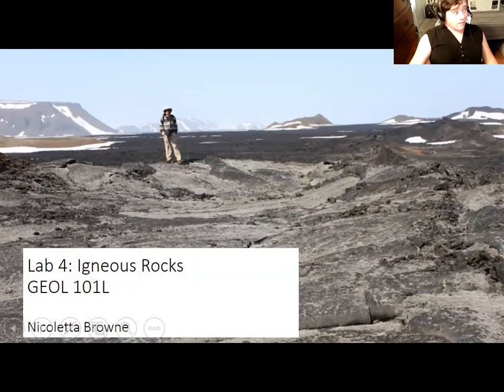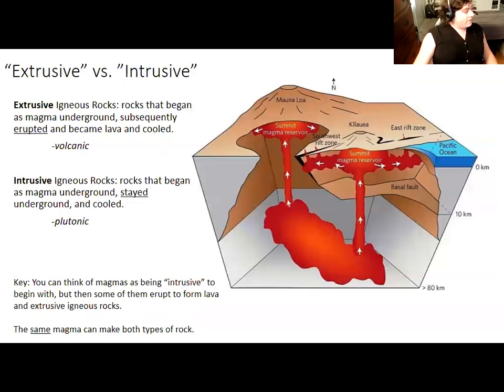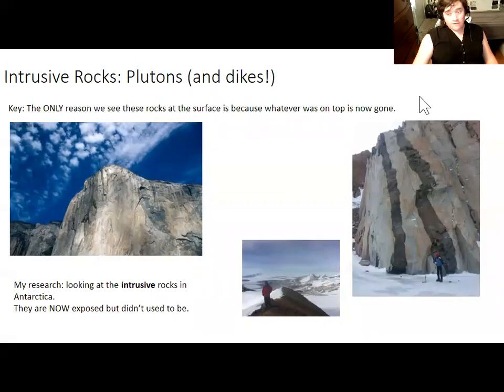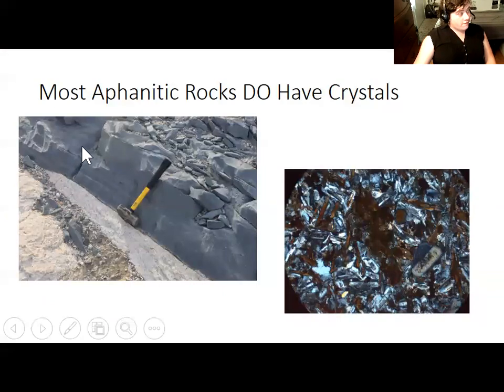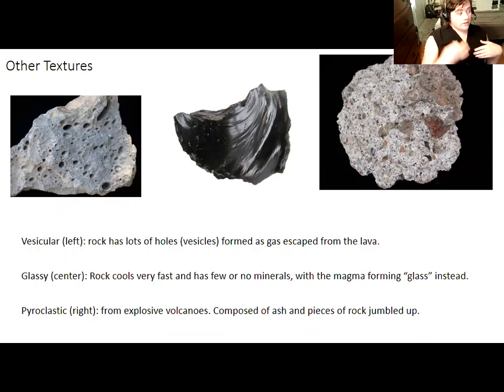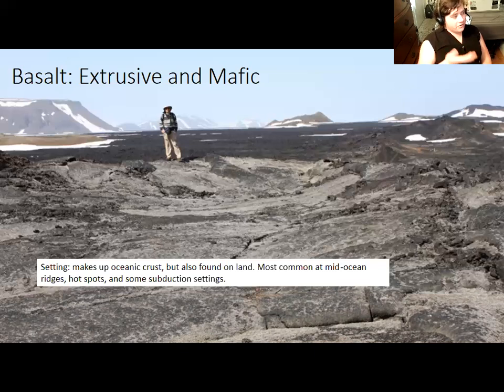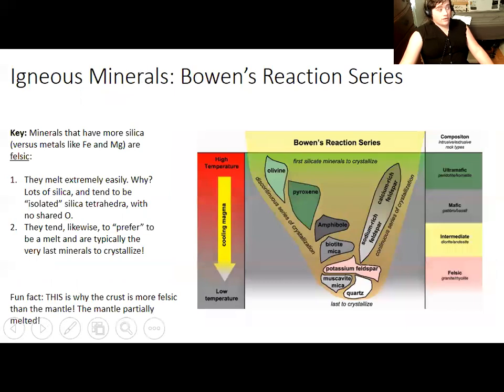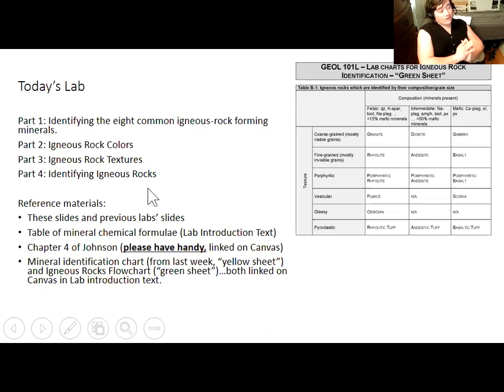Lab 4: Igneous Rocks